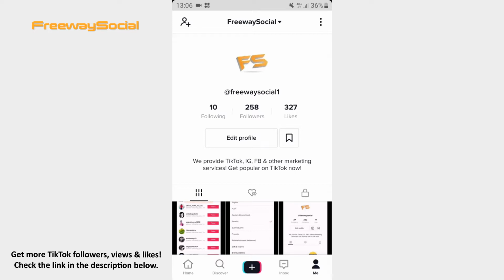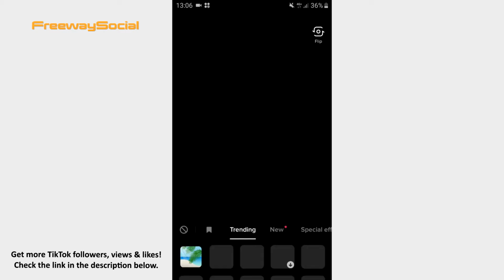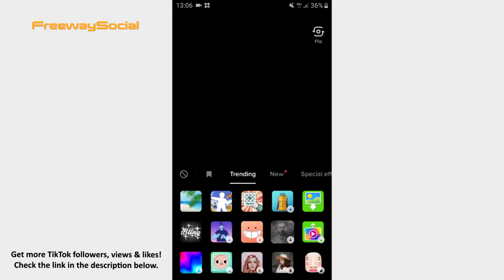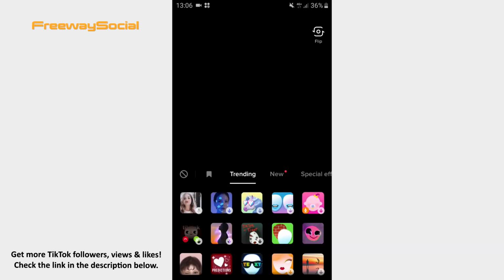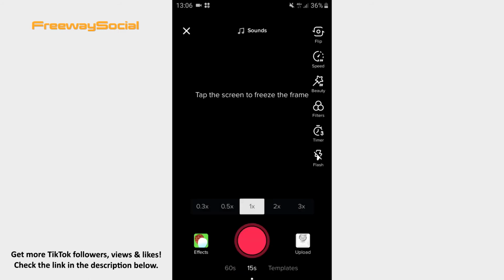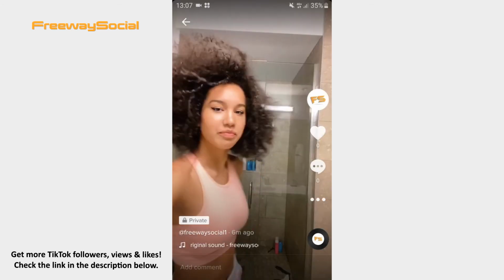How To Use TikTok Freeze Frame Effect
In this video I will show you how to use TikTok Freeze frame effect!

If you want to make your TikTok videos more attractive and funny, then think about using Freeze Frame effect.

1. Click on the plus icon at the bottom of your screen.
2. After that press on the Effects icon and hit the Trending tab.
3. Scroll down until you find the Freeze Frame icon.
4. Tap it.
5. To start making the Freeze Frame effect video, press the record button.
6. After that tap the screen at the point where you want to freeze the frame and then move somewhere.
7. When you will record the video, you will get something like this. That’s it!

I hope this guide was helpful and you were able to use TikTok Freeze Frame effect.